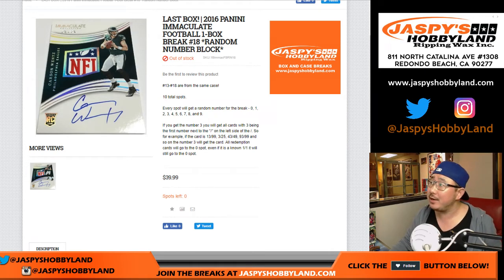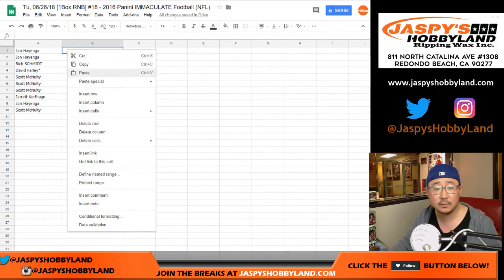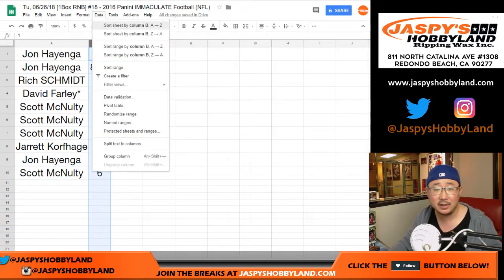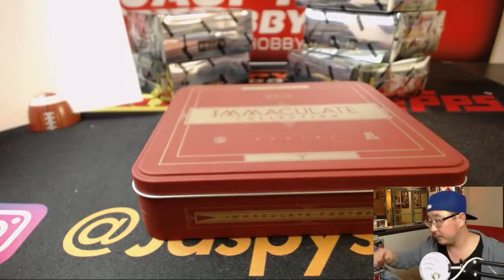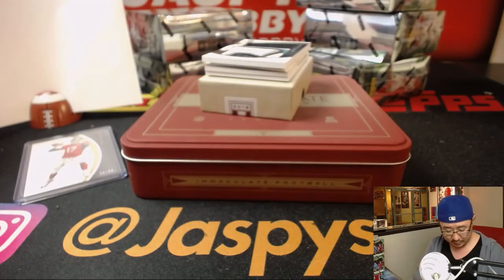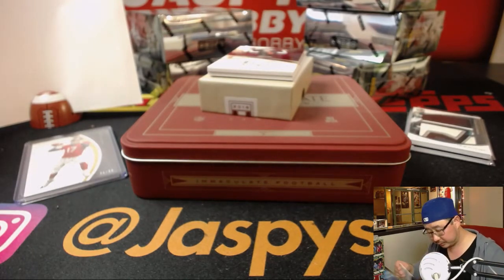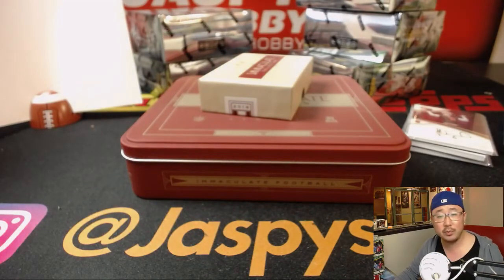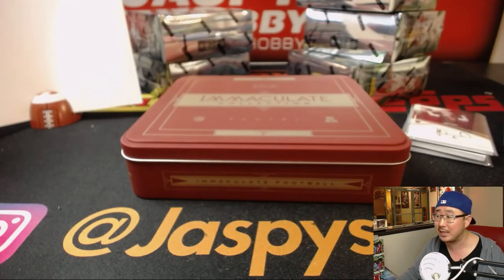Tu, 06/26/18 [1Box RNB] #18 - 2016 Panini IMMACULATE Football (NFL)